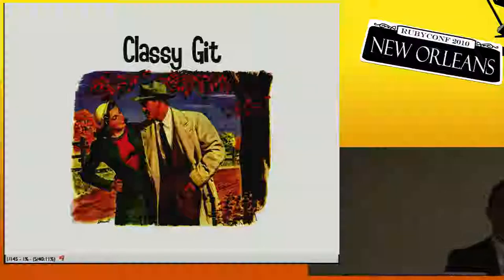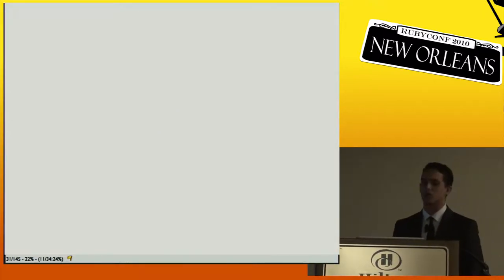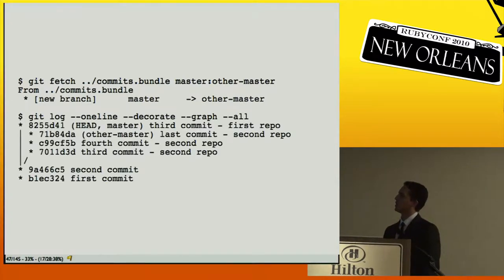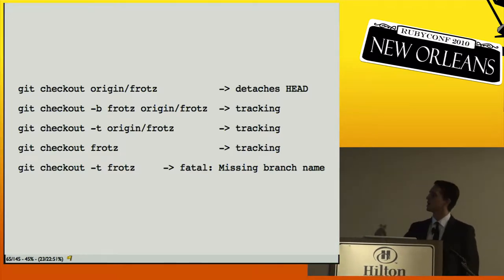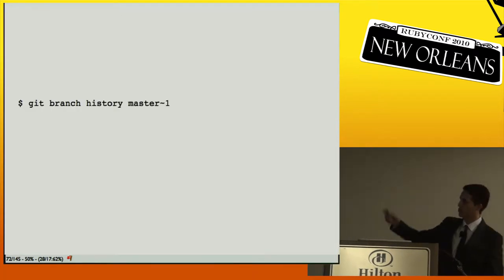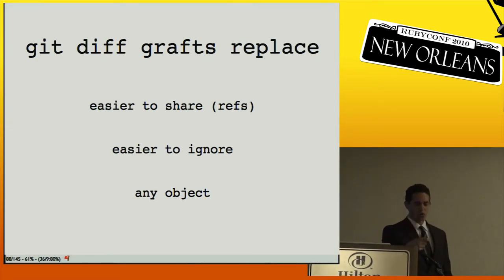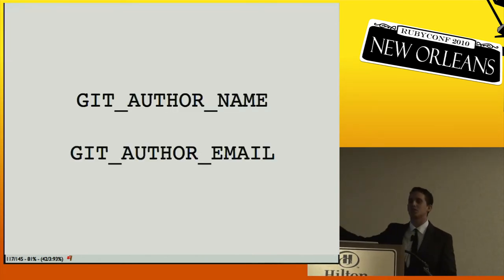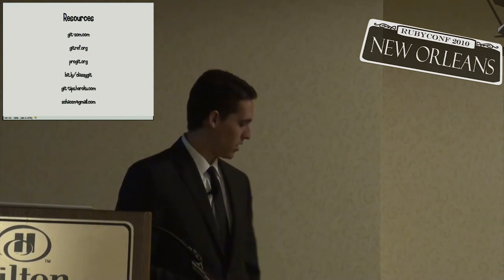RubyConf 2010 - Classy Git by: Scott Chacon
Everybody at RubyConf is likely using Git now, but Git is capable of doing a lot of stuff. Do you know what replacements do? Have you used bundles? Do you have rerere turned on? Did I just make that last one up? Can you list out all the commits on a branch that have and have not already been cherry-picked? What is a git note? This talk will go over all of that and more, but in a classy way. If you are a regular Git user (and I know you are), I can almost guarantee that you will learn several things and can use your new moves to amaze and confuse your friends.